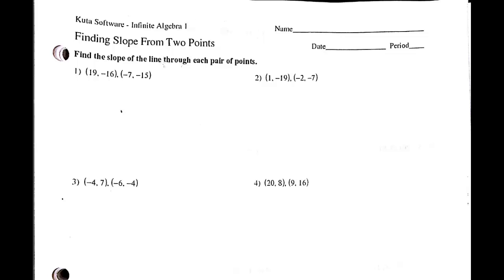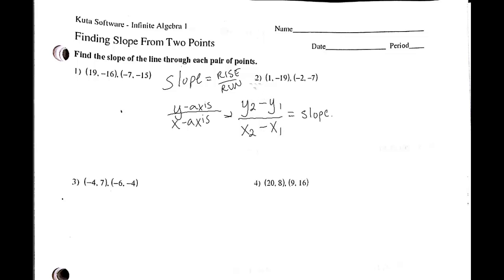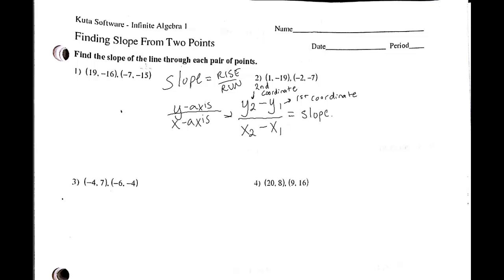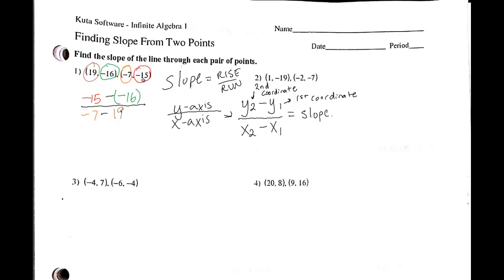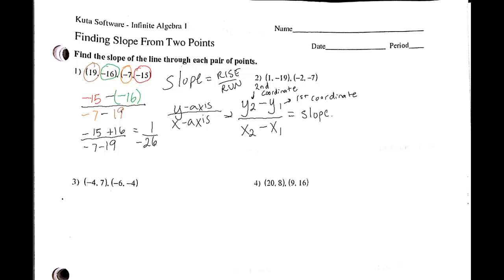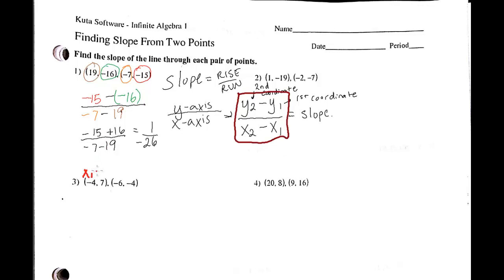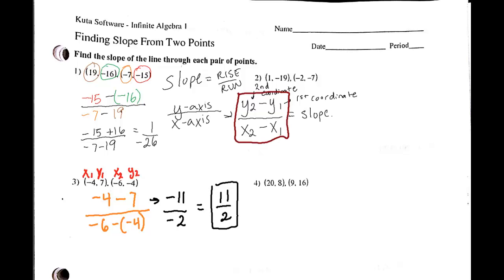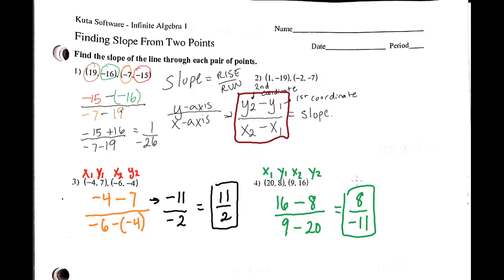Finding the Slope Between Two Points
Still working on making good videos on my Surface Tablet.  Sorry for the erasing issues in this video.